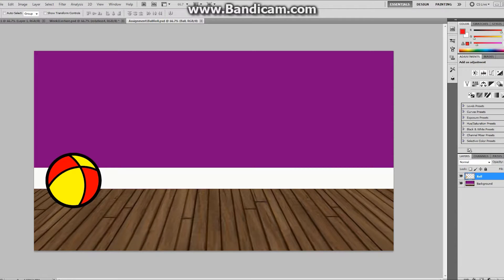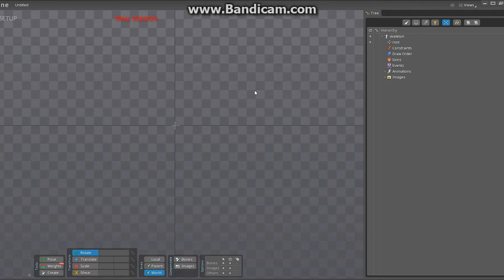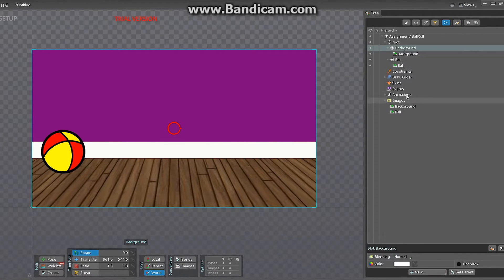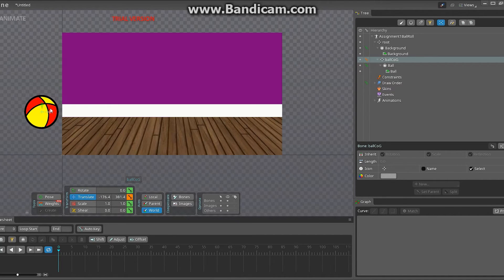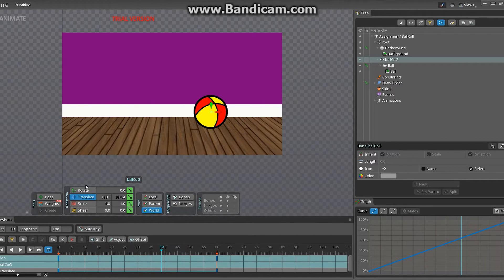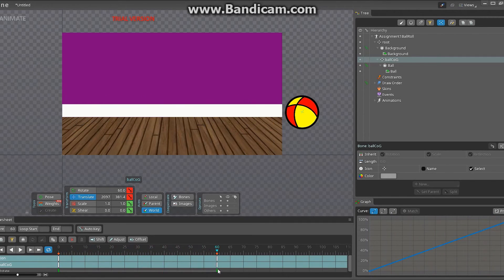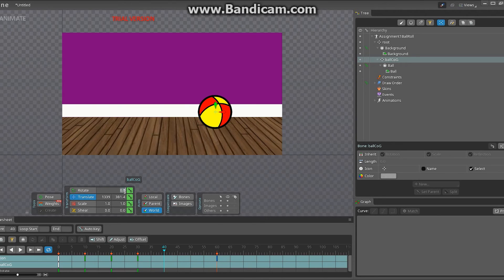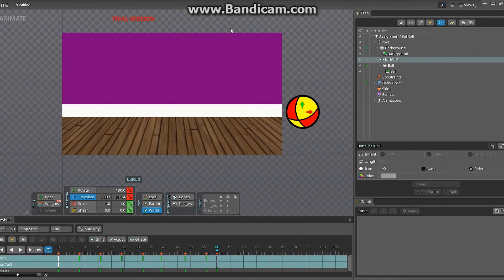2D Fundamentals - Constant Ball Roll in Spine - EP4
Hello everyone and welcome another episode of 2D Fundamentals.  An animation series has been a long time asked for but I have restrained from completing it.  The reason being that I think many of you want to animate, but you want to start with characters.  Animation is about experience.  You start with the basics and then progress to the more complicated.  Doing it any other way will build bad habits and ultimately lead to poor animation.

I have built this series as a supplement to a course I am teaching at Sheridan, Fundamentals of 2D Animation.  However, the content will be beneficial to those outside of the class as well.

In this series we will be concentrating on the 12 principles of animation.  We will be going through a number of exercises to demonstrate the principles.  I encourage you to complete the exercises with me.  We will be looking at a more traditional approach (comp animated on 2s) as well as a joint based 2D animation package, Spine.

In today's episode we will be completing the Constant Ball Roll exercise in Spine.